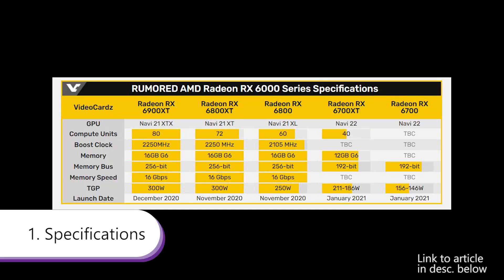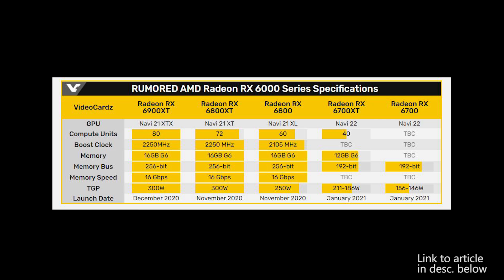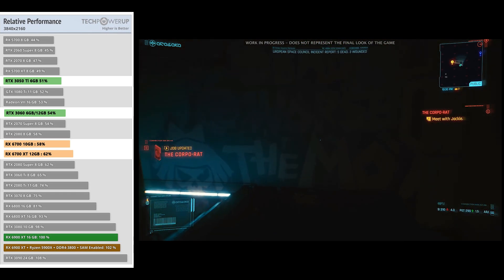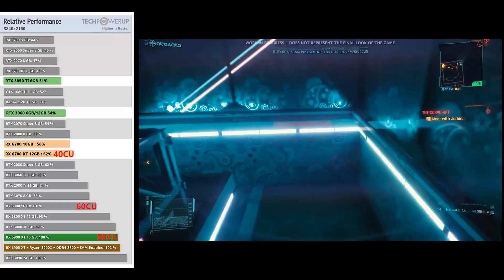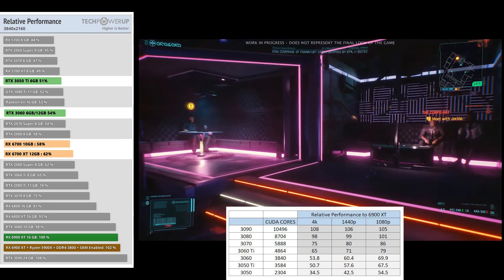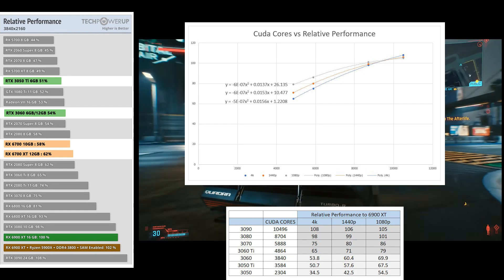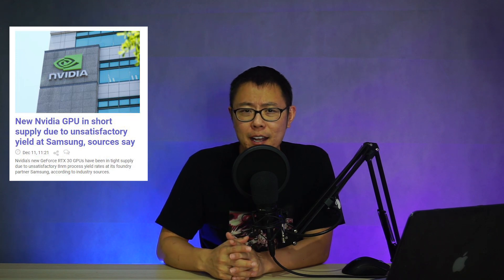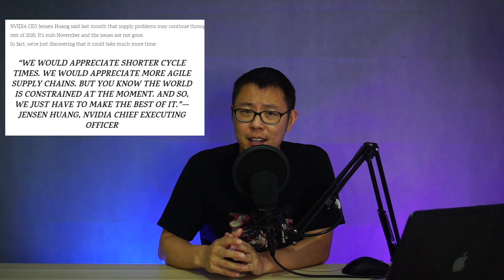Mid range GPU battle! AMD Radeon RX 6700 XT, RX 6700 VS Nvidia RTX 3060 Ti, RTX 3060, RTX 3050 Ti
Are you looking to get one of the mid range GPUs next year from AMD or Nvidia, watch the video to find out about their performance, the price and availability!

Chapters
0:00 Start
0:57 1. Specs
3:03 2. Performance
6:05 3. Price
8:20 4. Availability

Source -
Navi 6700 XT News